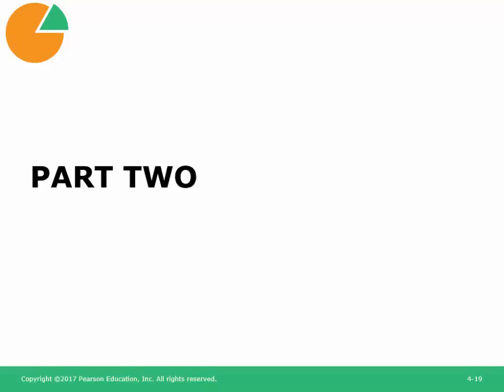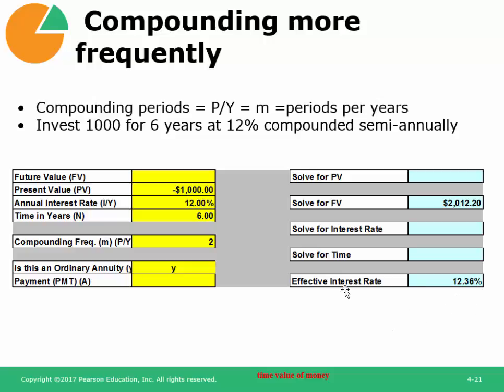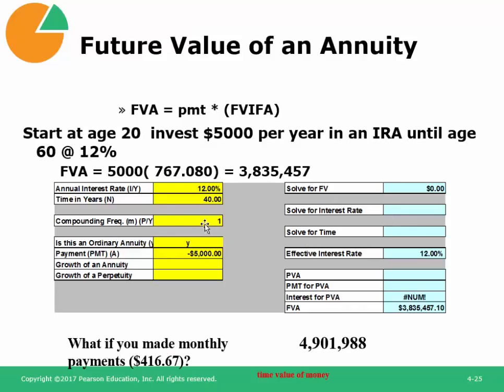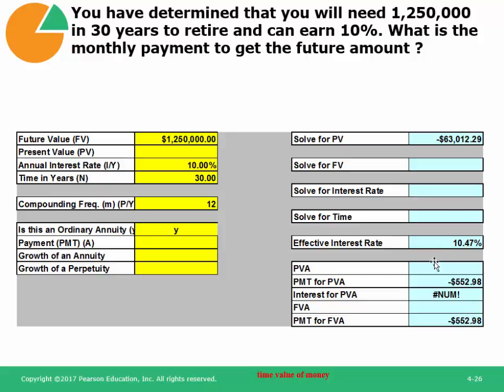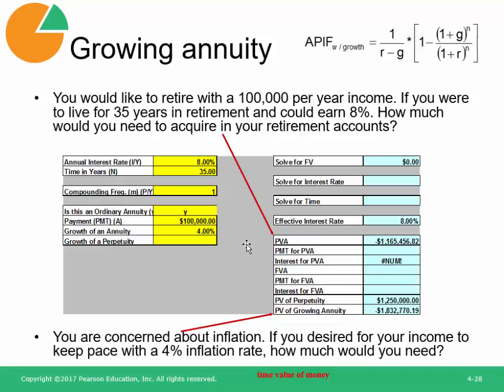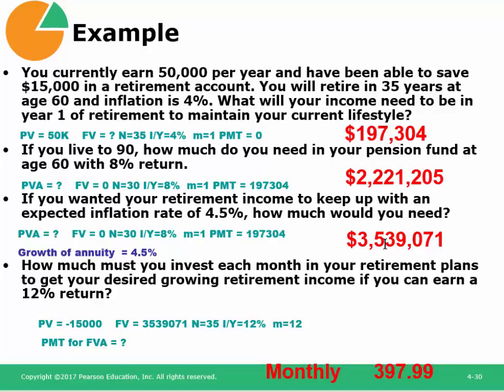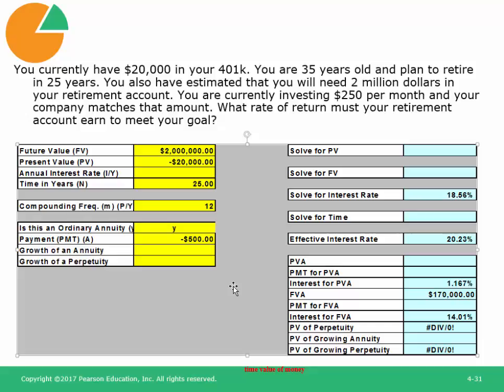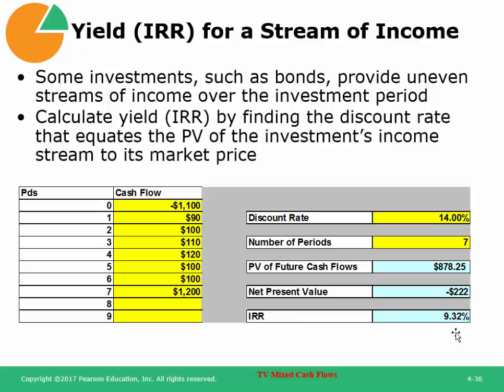Risk and Return PT 2